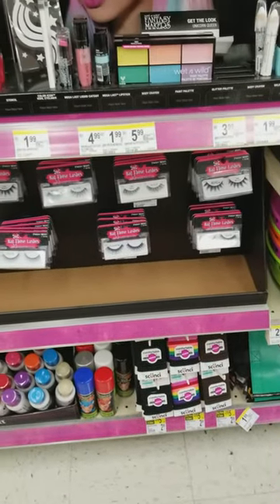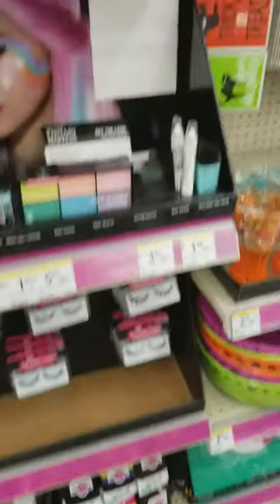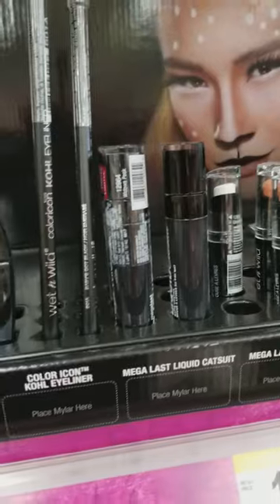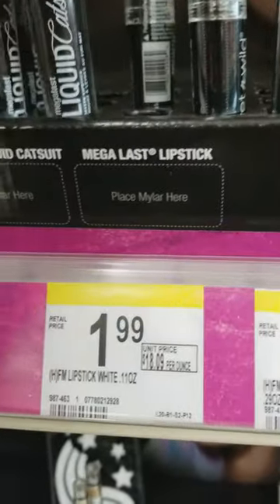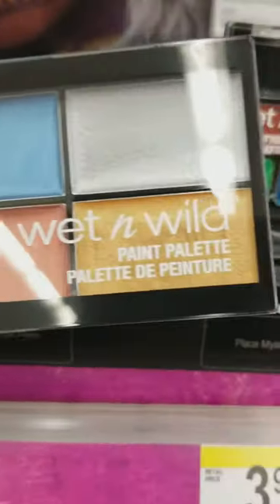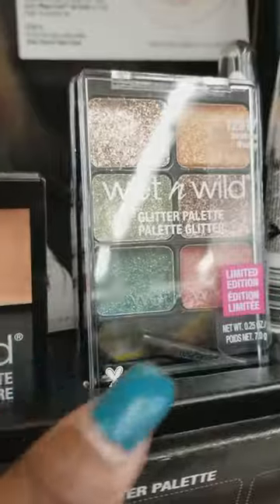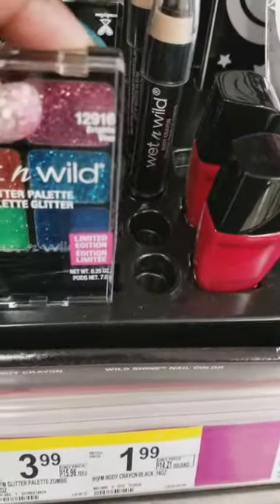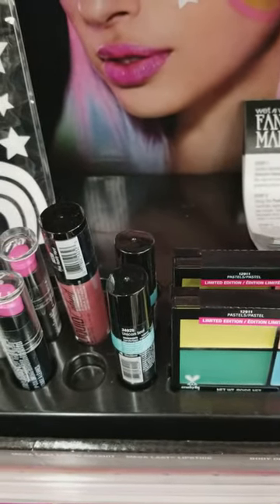Walgreen Halloween Makeup Section Show and Tell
Running through Walgreens, the Makeup Halloween Display